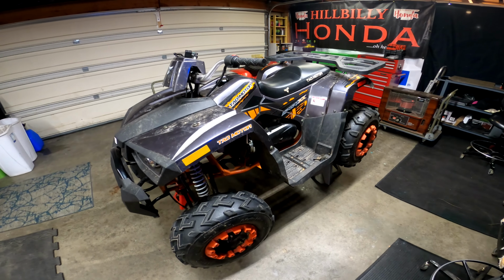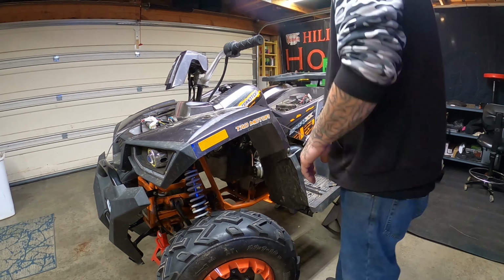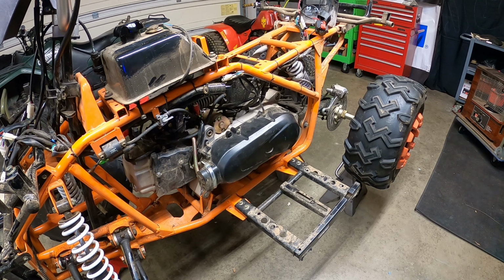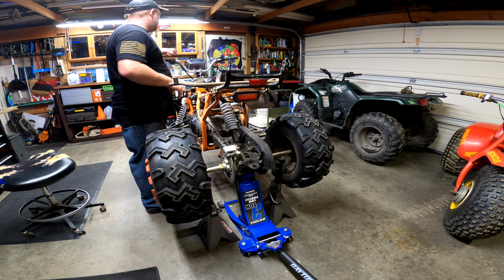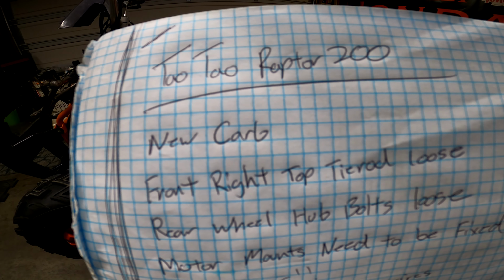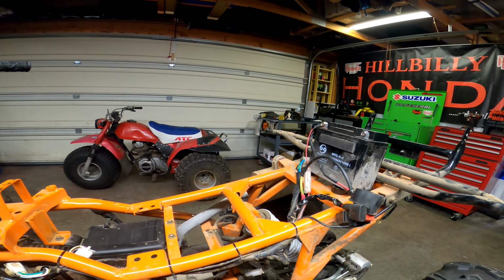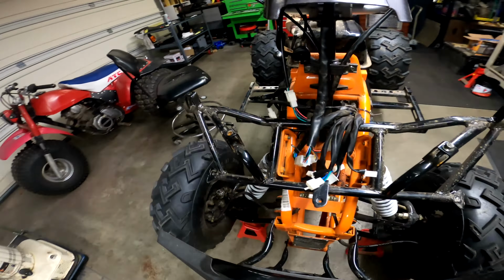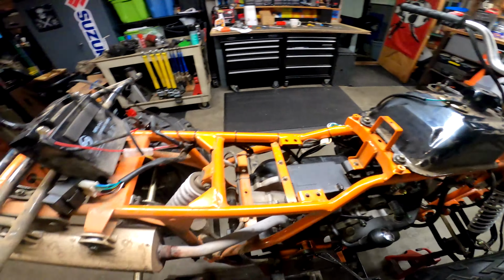HBH Tao Toa Motors Mudhawk 200 ATV Refurbish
In the shop we have a buddy's Tao Motors Mudhawk 200. this ATV is for his kids to ride around and they have put it though its paces. just about every bolt and nut was loose on it and it wouldn't idle. plus the was an electric gremlin we needed to hunt down. watch as we get it all back in shape for his kids to ride once again!